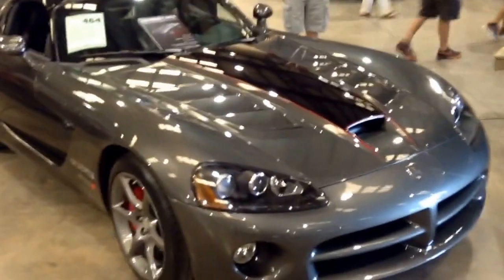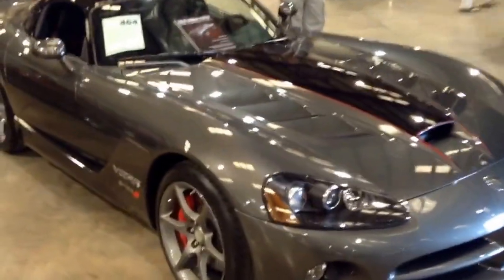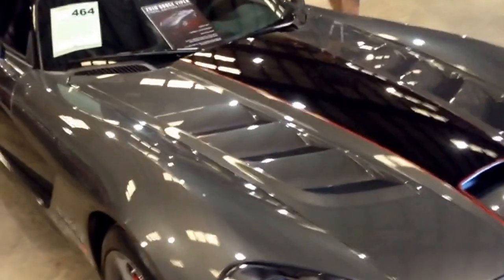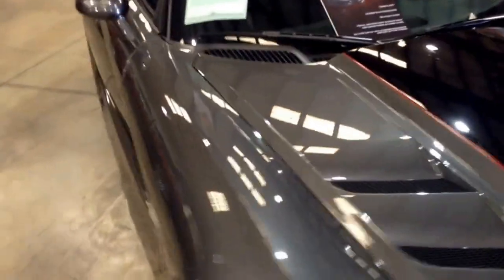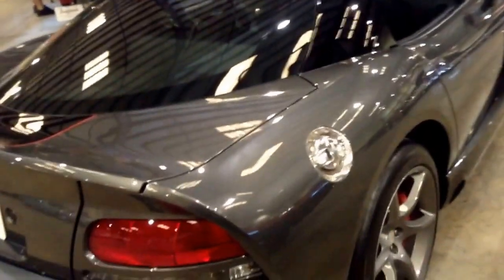2010 Dodge Viper Final Edition - 2016 Barrett-Jackson Auction in Palm Beach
This is number 23 out of the 50 that were built.